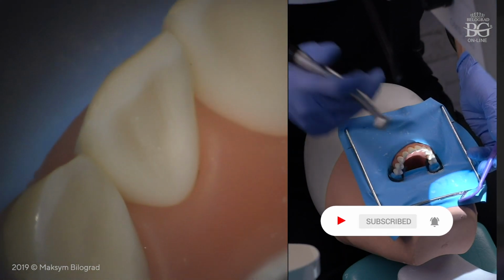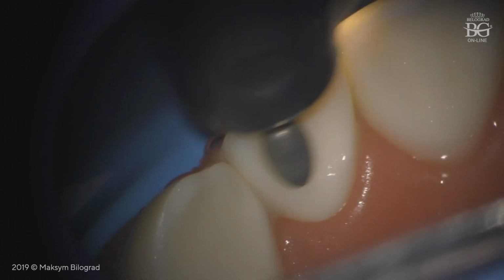Rounded bur utilization as depth cutter during palatinal zone preparation for full crown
Watch in episode 11 “1 dental minute”

“1 minute” is a popular series for dentists from BELOGRAD Academy. Each series is a lesson in which clinical manipulation is demonstrated in detail.

🔴Webinar «Technical aspects of tooth preparation. Steps, instruments, speed modes»

BELOGRAD Dental Academy
We are hands-on!